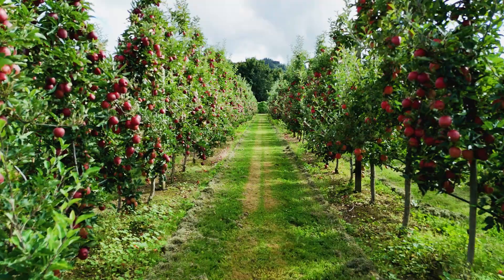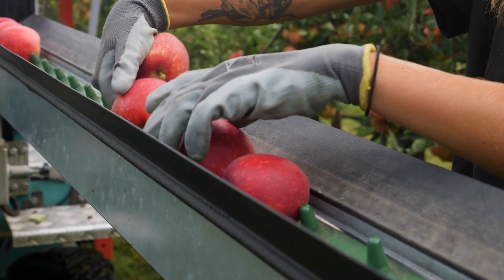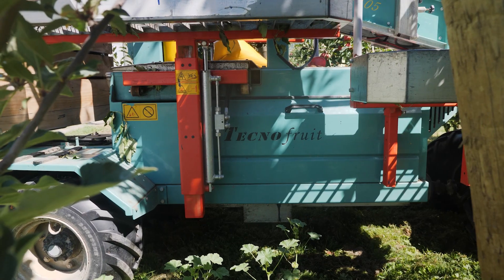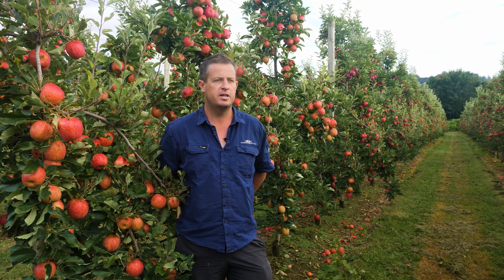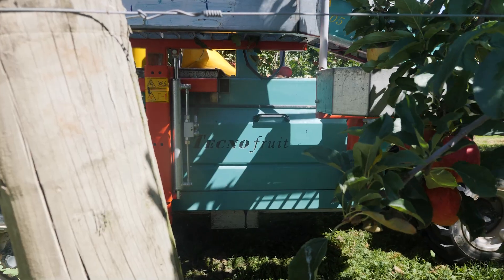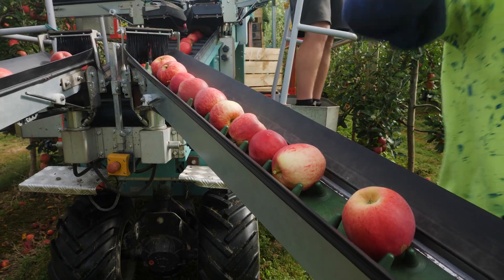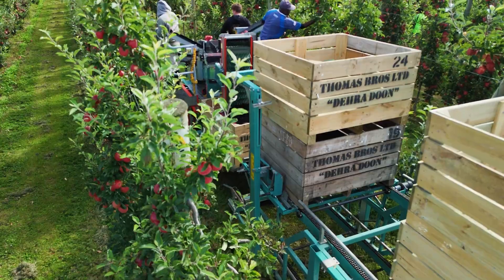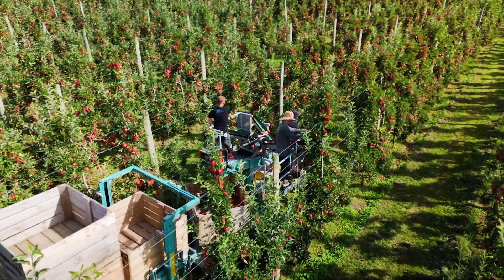Transforming Orchards with Automation | Galaxy Group & Thomas Brothers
See how Galaxy Group’s cutting-edge Automated AG Solutions are reshaping orchard management and hear directly from Thomas Brothers, who have experienced the game-changing benefits first-hand.

With the help of Galaxy Group’s technologies, Thomas Brothers have:
🔹 Reduced labour challenges with reliable automation
🔹 Increased productivity and efficiency across their operations
🔹 Improved consistency and quality of harvest
🔹 Enhanced data-driven decision-making

Their story is proof that innovation and tradition can work hand in hand to create a sustainable and profitable future for growers.

Experience the future of farming — today.